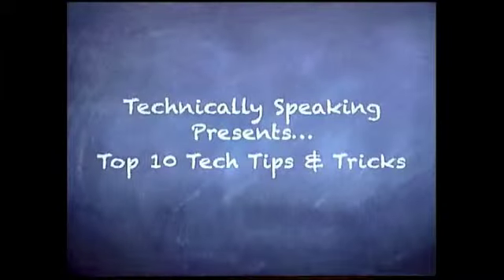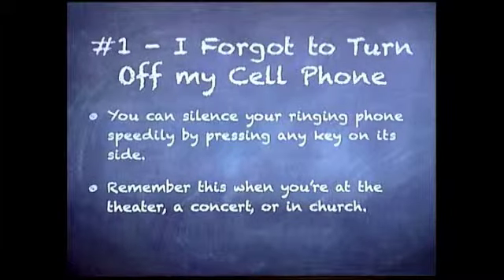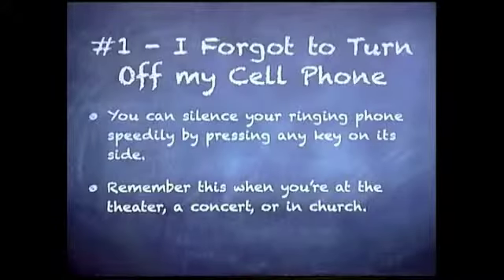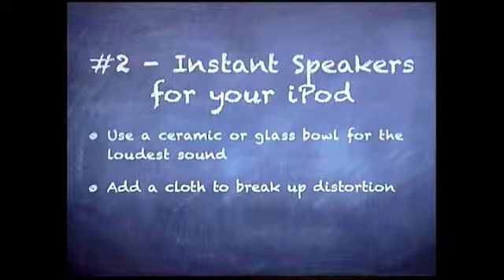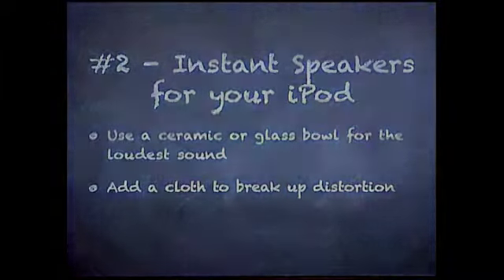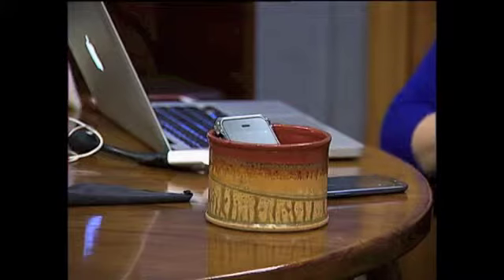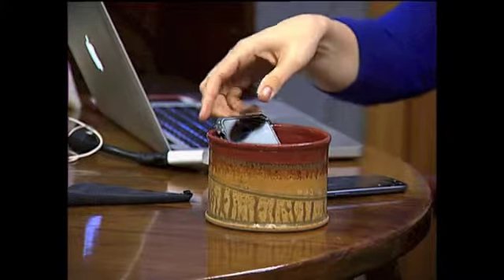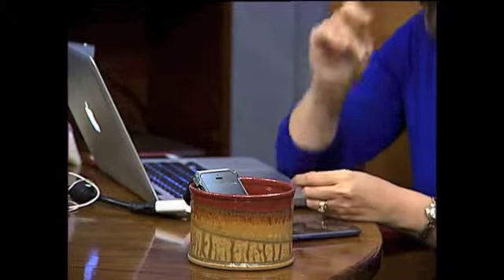Top 10 Tech Tips